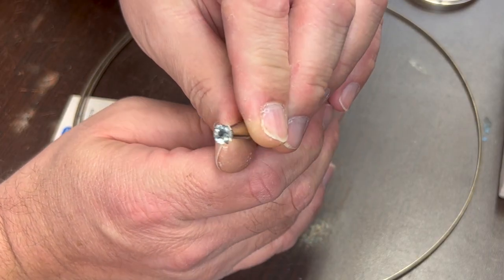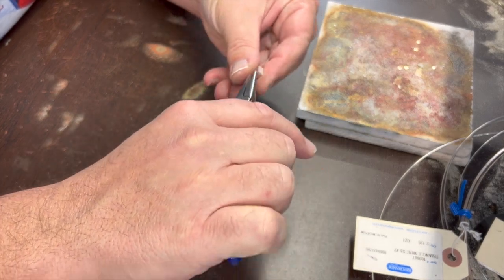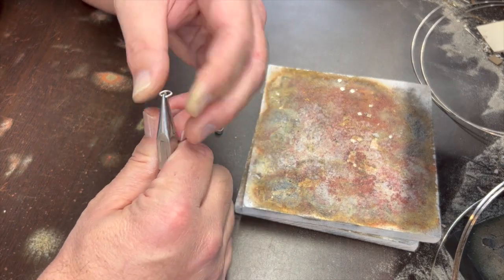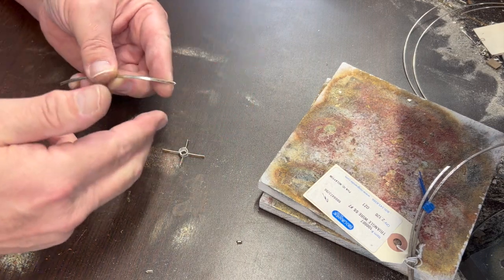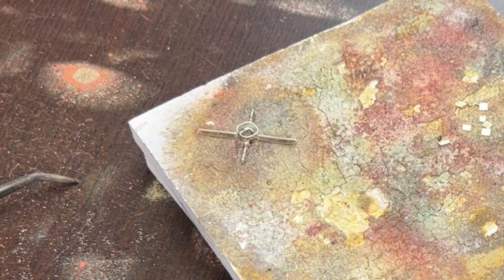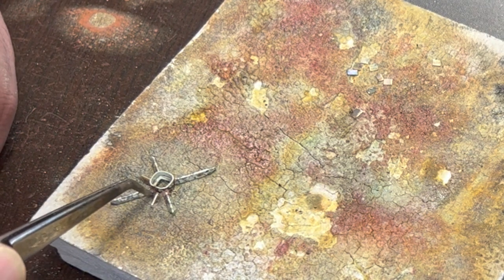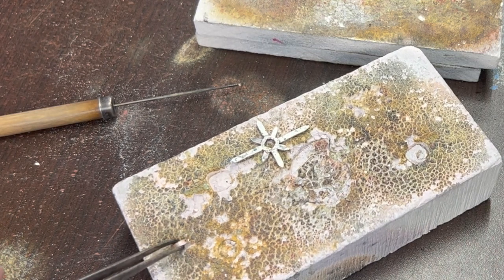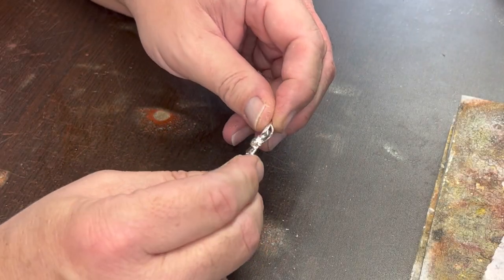Making A Star Pendant with Prasiolite: A Silversmithing Tutorial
This video tutorial shows how to create a nice Sterling Silver Star Pendant.  I'm a Science Fiction Fan, and I occasionally make something space themed. In this one I set a cushion cut Prasiolite.  The only materials I used were: 18 gauge round sterling wire, #,7 Triangle sterling wire, 3/16 inch fine silver bezel strip in 28 gauge, and hard silver solder.  This one features a faceted stone setting demonstration well as how to make a hidden bail.  I enjoy sharing my knowledge with others, as I've taught people for most of my life. This hobby turned into a fun side gig for me for years while I taught public school. I love suggestions and hearing about others' experiences.  What is your favorite project?  What kind of tutorials would you find useful?

Thanks,

Chad Parker

Tier Information:

Silver Supporters
$5/month

What's included
* Support The Artist
* Ad-free content

$10/month

What's included
* Support The Artist
* Ad-free content
* Patron shout-out

Silver Stars
$25/month

What's included
* Support The Artist
* Ad-free content
* Patron shout-out
* Livestreams
* Live Q&As

Silver Superstars
$150/month

What's included
* Support The Artist
* Private community
* Ad-free content
* Patron shout-out
* Behind the Scenes Content
* Livestreams
* Live Q&As

Make A Prasiolite Star Pendant